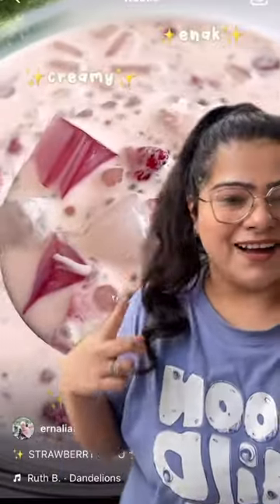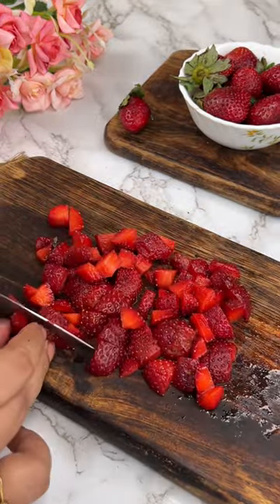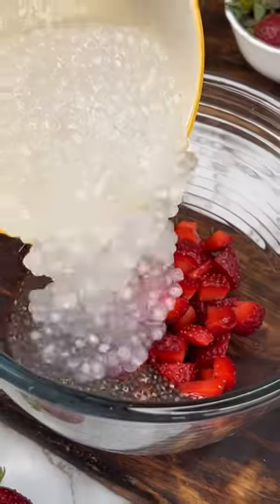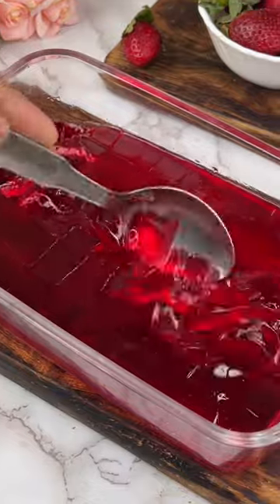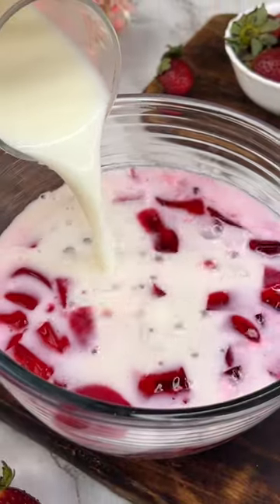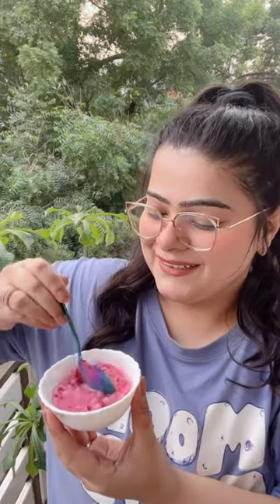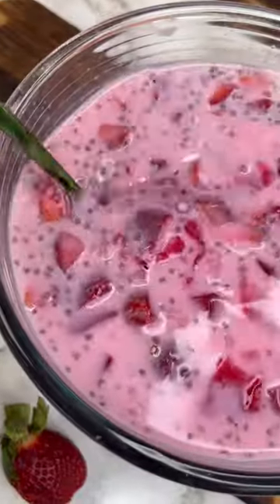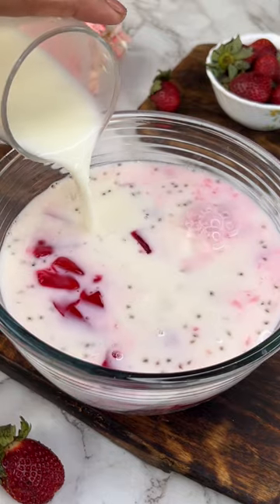Viral Korean Strawberry Jelly Milk | Viral Recipes